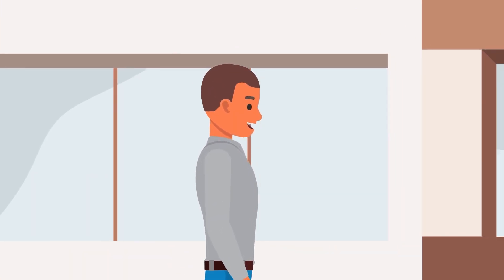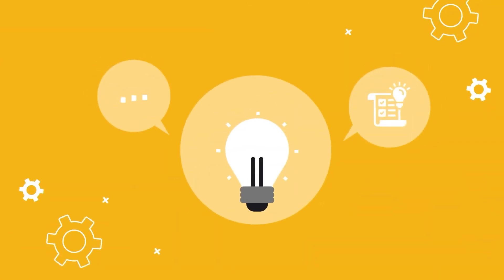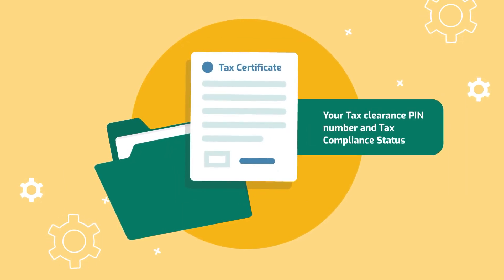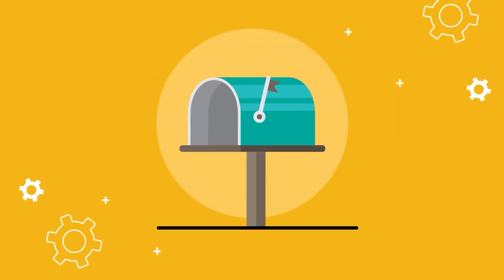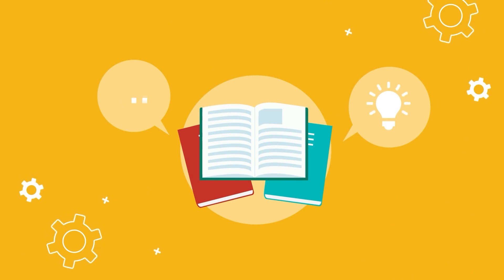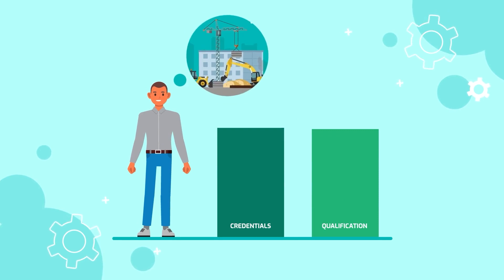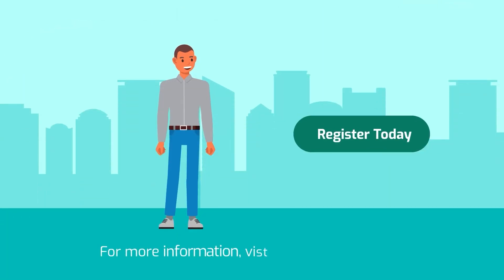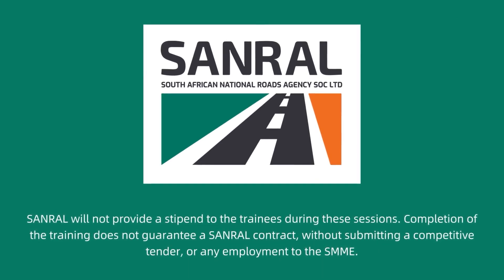How to Develop Your Business | Apply for Free Tender Training | English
Get free pre-tender training from SANRAL to up-skill your business and compete better in the construction industry.

You'll receive a certificate upon completion of the 22-day training. This is an amazing chance to improve your business and become more competitive in the construction industry.